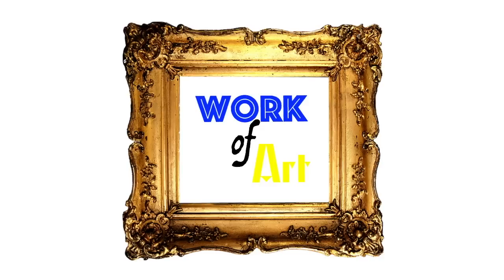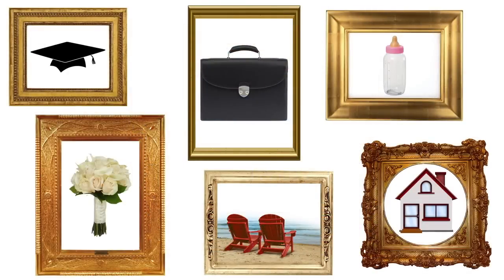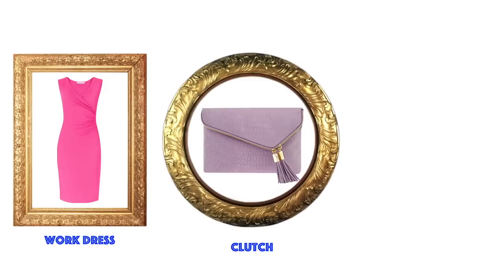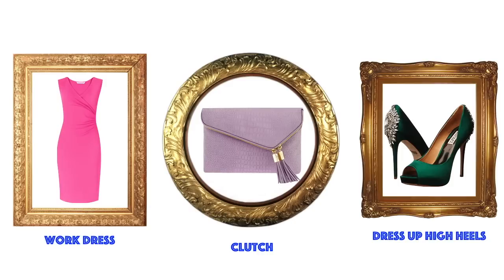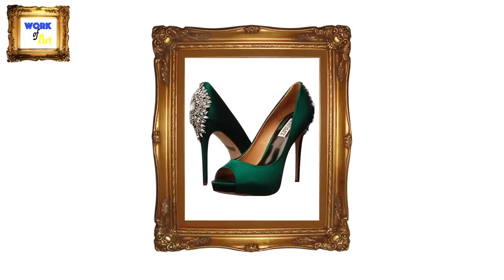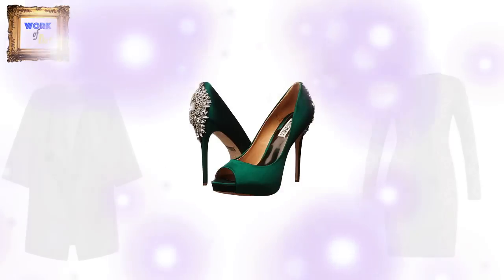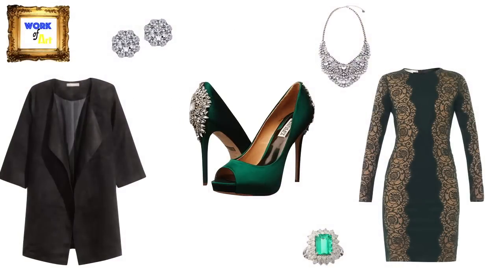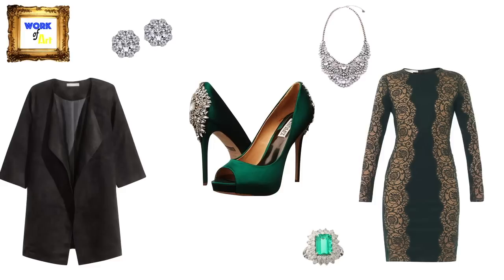Work of Art 3: Wedding - Here's why this is a turning point in your life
Work of Art - 3 - Wedding

For this episode of the series, we will be looking at what to wear for the milestone of a wedding. Now if you are getting married you already know what to wear. I’ll give you a hint, it’s long and it’s formal with white all over. But if you are a guest at a wedding what do you wear. So whether it is a milestone wedding of a cousin or the girl in your sorority that you thought would never find a man aka The Hairy Potato, this is a turning point in their life and you my friend will be fashionable in every frame that is snapped at this event. And hey, you may even make it into the wedding album.